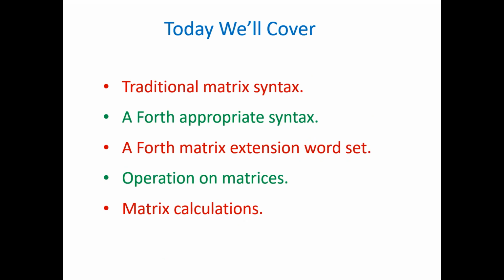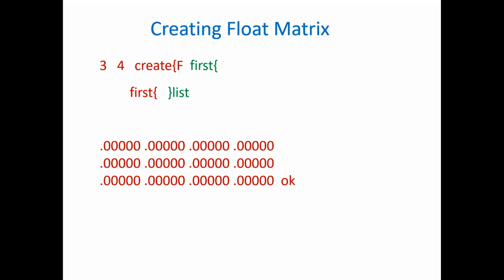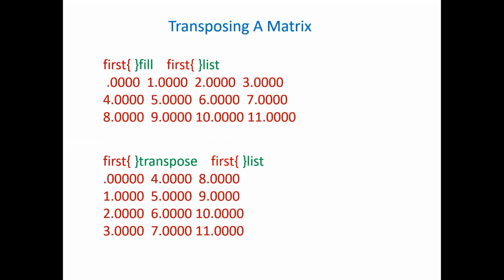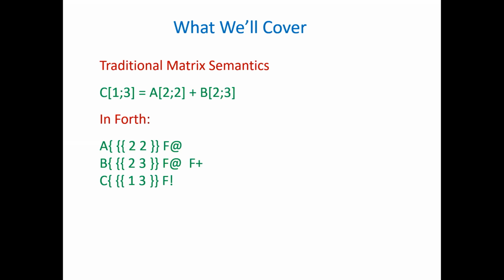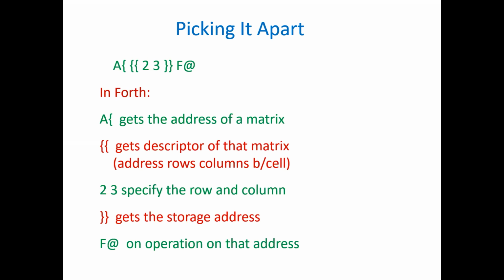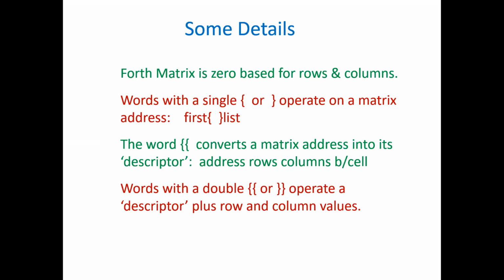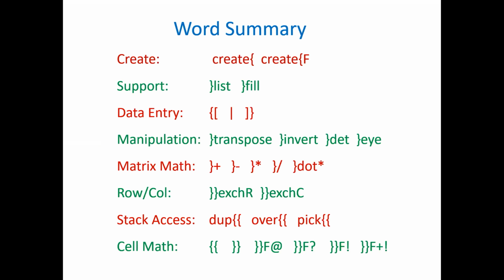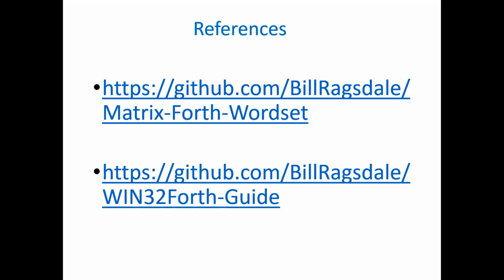Forth Day 2020 - Living in the Matrix - Bill Ragsdale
Living in the Matrix - Bill Ragsdale
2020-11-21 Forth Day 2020